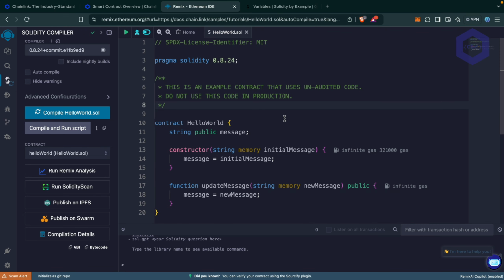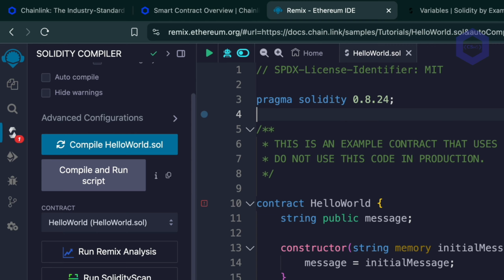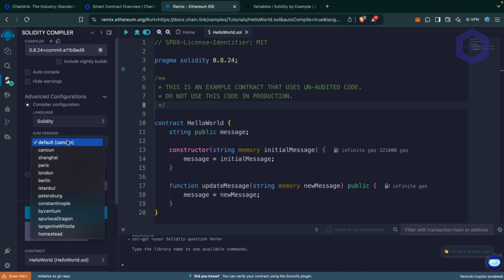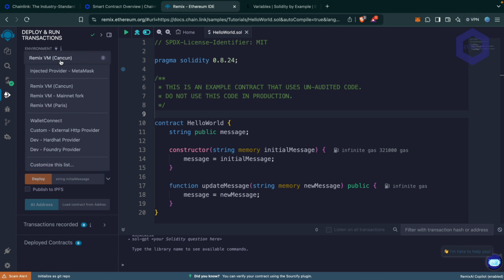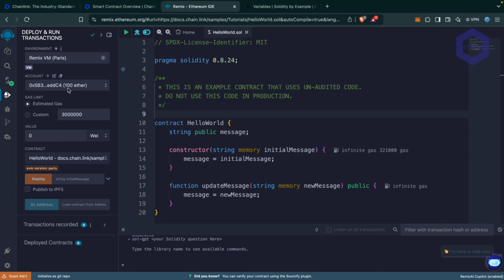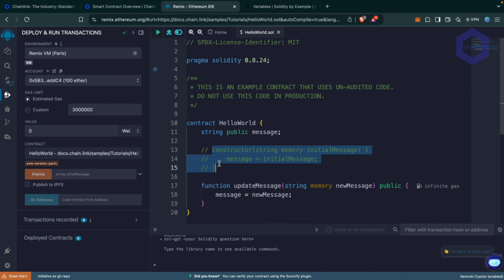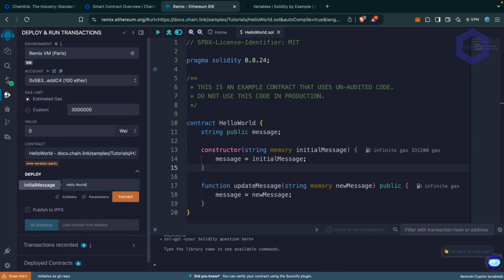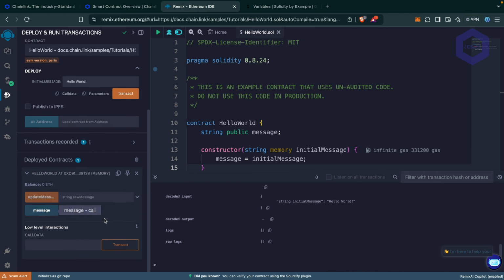5/10 - Deploy Contract On Remix Local VM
Demonstrates how to deploy a Solidity smart contract using Remix IDE’s local virtual machine for testing.